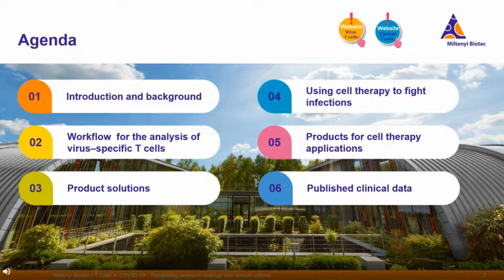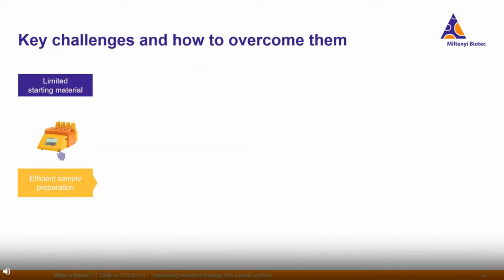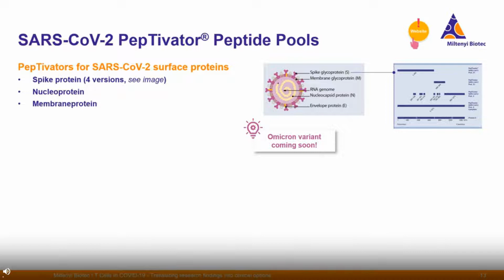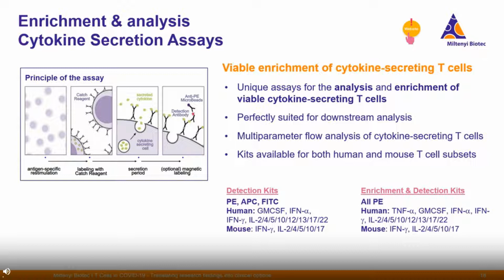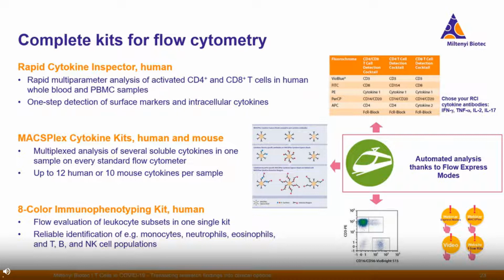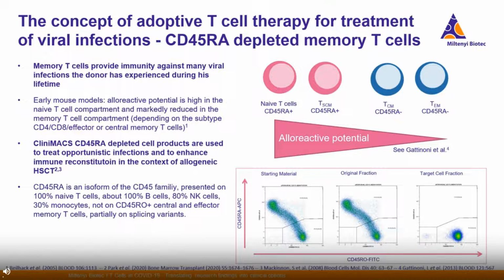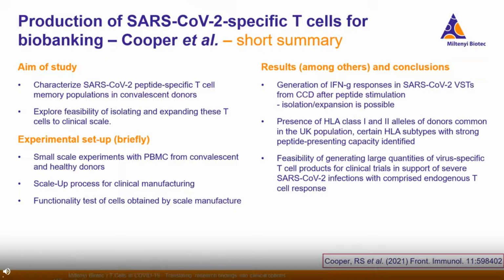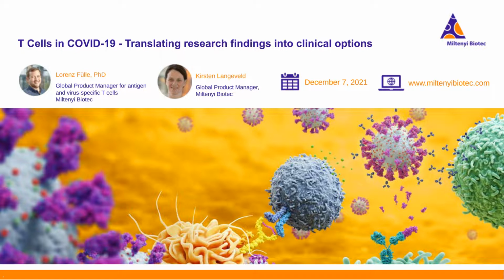T Cells in COVID-19 - Translating research findings into clinical options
Presented By:
Lorenz Fülle, PhD
Kirsten Langeveld

Speaker Biography:
Lorenz Fülle received his Ph.D. in immunology from the University of Bonn, Germany in 2018. His studies focused on allergy-associated immune responses of the skin and brain. Following his Ph.D., he continued his work in the field of inflammatory skin research as a postdoctoral fellow at the Institute of Life & Medical Sciences (LIMES) in Bonn before joining Miltenyi Biotec as a Global Product Manager for antigen- and virus-specific T cells.
Kirsten Langeveld has been with Miltenyi Biotec since 1997. Her main focus has been on establishing technologies for the ex-vivo manipulation of transplants in hematopoietic stem cell transplantation. In her role as Global Product Manager, she supports products that are used in cell therapy concepts to combat infections following stem cell transplants. Kirsten graduated in chemical engineering in 1995.

Webinar Abstract:
Analysis of SARS-CoV-2–specific T cells is important to understand their role during acute disease and in long-term protection after infection or vaccination. Though studying these rare cells comes with challenges, gained insights offer great opportunities in fighting COVID-19. This webinar will cover both sides.

There is growing evidence that SARS-CoV-2–specific T cells play an important role in the recovery from COVID-19. Researchers have reported the presence of a SARS-CoV-2–specific memory T cell population in the blood of convalescent donors. These cells could be used for treating COVID-19 patients in certain cases.

At Miltenyi Biotec, we offer a complete workflow for the study of virus-specific T cells. Also, several preparation methods for clinical-grade cell products using our CliniMACS® Technology have been described.1-3 In 2021, Antonio Perez et al. reported improvement of symptoms in nine patients in a phase 1 clinical trial using convalescent donor-derived CD45RA-depleted memory T cells. The study indicates the potential of adoptive cell therapy to treat COVID-19.4 More research is needed to further develop this new exciting field of cell therapy.

Earn PACE Credits:
1. Make sure you're a registered member of LabRoots
2.